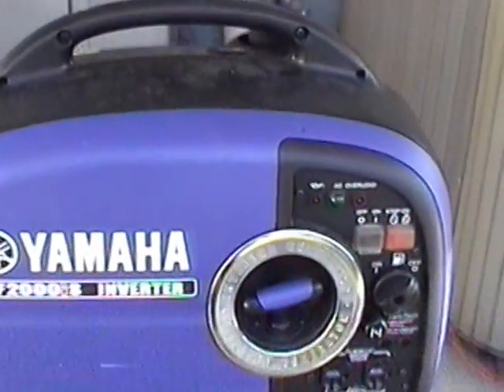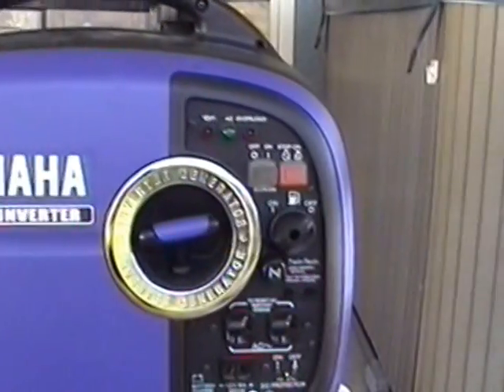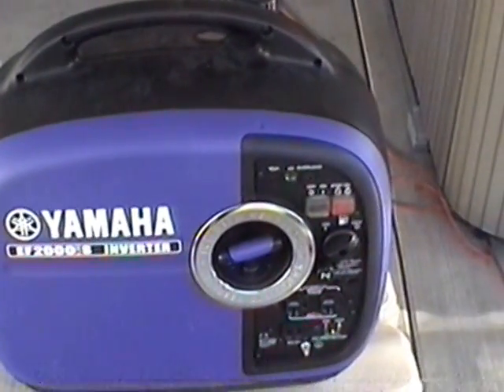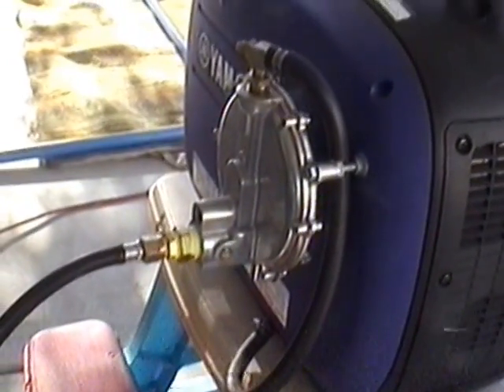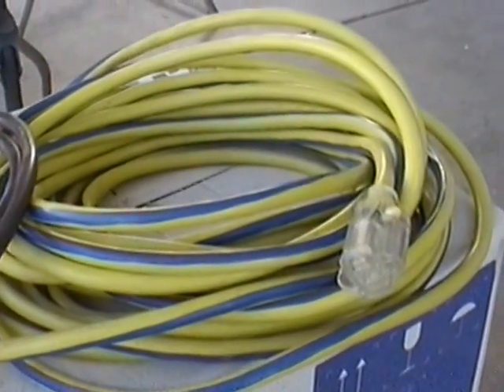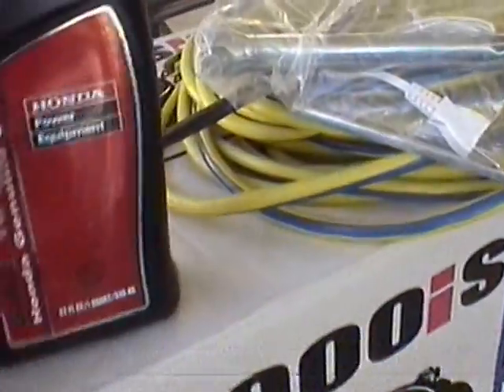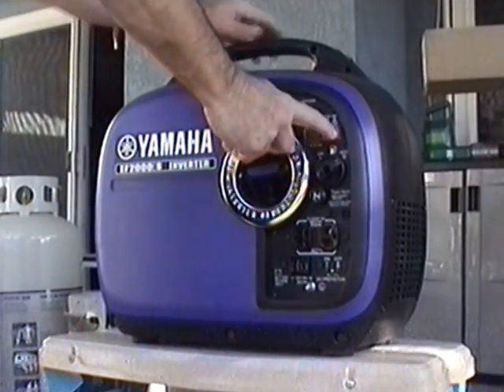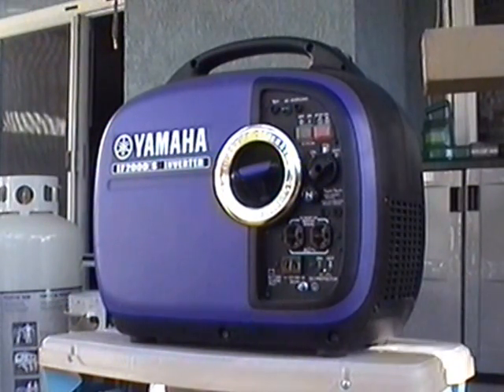Yamaha EF2000IS tri-fuel Generator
I Bought this generator around a year and a half ago I had been wanting to get a tri-fuel conversion kit for it but kept putting it off.It was a toss up between this Yamaha or the Honda. I chose the Yamaha because of the fuel shut off valve. Don't ever leave the gas in the carburetor for any extended time or you will have a very difficult time trying to start it again. These portable generators carburetors get varnished and gummed up pretty easy. After watching on the news after Sandy went through of people cutting in line, fighting and shooting each other for a gallon of gas, I decided to go ahead and get it done. I sent the carburetor to Central Maine Diesel and had them modify it and bought the kit for the Yamaha, it took them around a month to get it back to me because they were swamped with orders for conversions after Sandy. It wasn't that hard to do the conversion. All I had to do was remove the Carburetor and send it to them. They had everything to convert it in the kit that I bought (except the regulator for the propane tank)I took some pictures with my digital camera while I disassembled it just in case. It will now run off of gasoline, propane or natural gas. I still have to go back to Lowes and get the shut off valve and fitting for my houses gas meter, then I can run a long flexible gas hose into the garage and run the generator off of the house's natural gas. The generator starts right up with the propane. This will run my refrigerator, TV, satellite receiver, lights, Make sure you get a good quality contractors (yellow) 10-12 Gage extension cord and some extra generator oil, and a good cable and lock as these generators seem to disappear in emergencies.

Update, I purchased a 5 lb. (one gallon) propane bottle to make it easier to transport instead of having to lug the 20 lb. (5 Gallon barbeque bottle). I hooked it up and started the generator but it kept dying on me. I was very disappointed that it would not run the generator but it worked fine when I tested it on my barbeque.  Anyway I have a in-line fuel gauge that screws on the bottle then you screw the regulator onto it and it tells you how much propane you have in the tank. I thought maybe it was restricting the flow on the 5 lb bottle so I removed the fuel gauge and went directly to the bottle from the regulator, and walla, it ran the generator just fine.  So that was a relief.